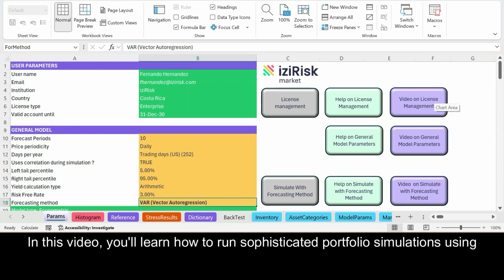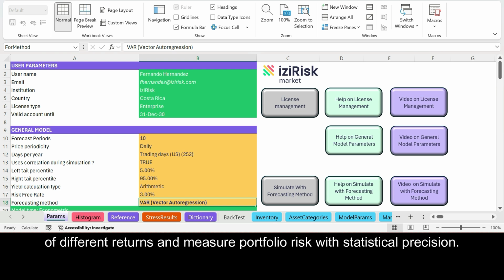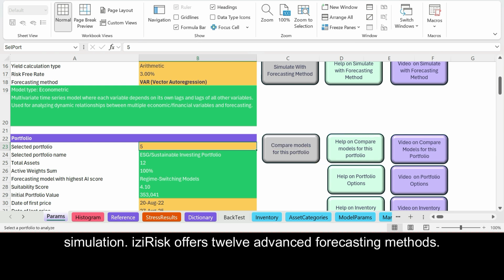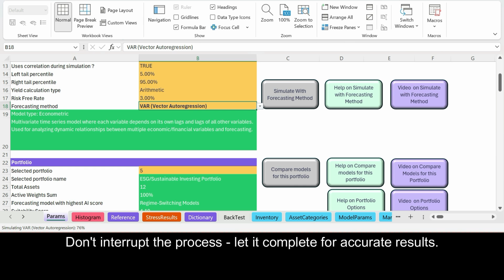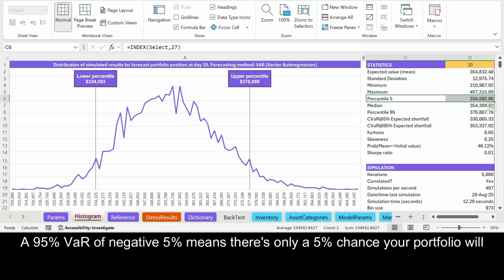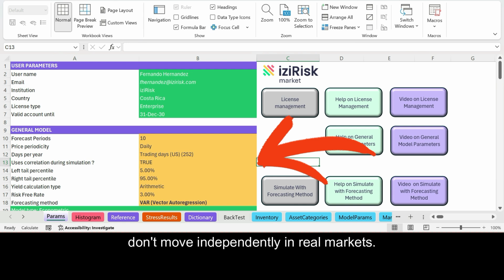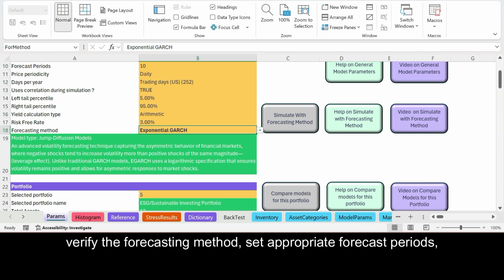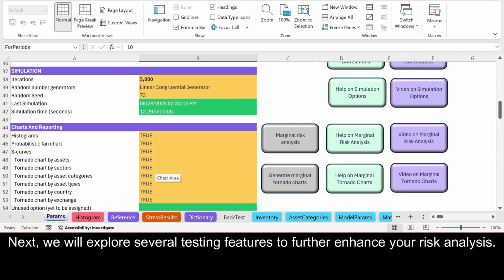3 Help on Simulate with Forecasting Methods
In this video, you'll learn how to run sophisticated portfolio simulations using advanced mathematical models. Monte Carlo simulation is the engine that transforms your portfolio data into actionable risk insights through thousands of scenario calculations.
Monte Carlo simulation creates thousands of possible future scenarios for your portfolio. Instead of predicting one future, it explores many possibilities based on mathematical models of how asset prices behave.
Each simulation run generates different outcomes - some profitable, some loss-making. By analyzing thousands of these scenarios, we can calculate the probability of different returns and measure portfolio risk with statistical precision.
Before running a simulation, check your current setup. Your forecasting method appears in cell B18. The system automatically selects the best method based on your data characteristics and an AI-based intelligent algorithm considering the nature of the portfolio, its risk profile assessment, tail risk characteristics and liquidity considerations.
Cell B10 shows your forecast periods - how many time steps forward you're predicting. Cell B23 shows your selected portfolio. These three settings control your entire simulation.
iziRisk offers twelve advanced forecasting methods. We will explore this later with a video on suitability of models.
The system analyzes your portfolio data and recommends the most suitable method. You don't need to understand the mathematics - focus on selecting the right model for your market environment.
Running a simulation is straightforward. First, verify your settings - forecasting method, forecast periods, and portfolio selection. Then click 'Simulate with Forecasting Method'.
The simulation typically takes one to three minutes depending on your settings. You'll see progress updates as thousands of scenarios are calculated. Don't interrupt the process - let it complete for accurate results.
Your results appear in the Histogram worksheet. The distribution shows the range of possible portfolio outcomes. The peak represents the most likely returns. The tails show extreme scenarios - both gains and losses.
Key metrics appear automatically: Value at Risk shows your potential losses at different confidence levels. Expected Shortfall measures average loss in worst-case scenarios. These numbers quantify your portfolio's risk profile."
Value at Risk, or VaR, tells you the maximum loss you might face at a given confidence level. A 95% VaR of negative 5% means there's only a 5% chance your portfolio will lose more than 5% over your forecast period.
Expected Shortfall goes further - it tells you the average loss when things go wrong. If markets hit that worst 5% of scenarios, Expected Shortfall estimates your typical loss in those situations.
For best results, run simulations regularly - monthly or quarterly as market conditions change. Longer forecast periods require more computation time but provide insights into long-term risk.
Enable correlation in your settings for realistic portfolio behavior - assets don't move independently in real markets. Compare results across different forecasting methods to understand how model choice affects your risk assessment.
If you see 'No model selected', check that cell B18 contains a forecasting method. Slow simulations usually mean too many forecast periods - try reducing the number for faster results.
Strange results often indicate portfolio weight issues. Verify your asset allocations add up to 100% and all positions are properly defined.
Here's your complete workflow: Select your portfolio, verify the forecasting method, set appropriate forecast periods, run the simulation, and analyze results in the Histogram sheet. Use these insights to adjust position sizes, hedge risks, or modify your investment strategy.
The simulation provides statistical foundation for your risk management decisions.
You now understand how to run Monte Carlo simulations and interpret the results. These sophisticated models transform complex portfolio mathematics into clear risk insights. Regular simulation helps you stay ahead of market risks and make informed investment decisions.
Next, we will explore several testing features to further enhance your risk analysis.